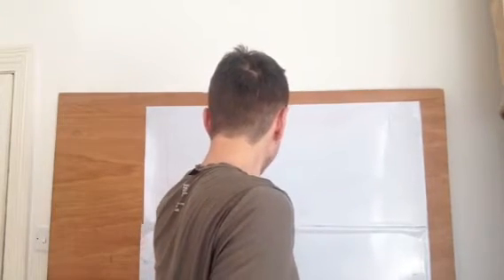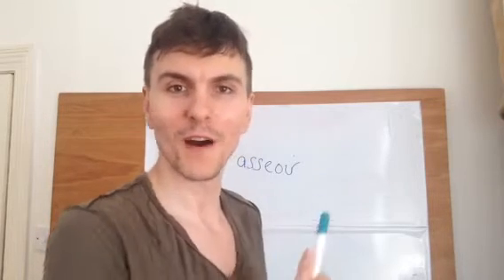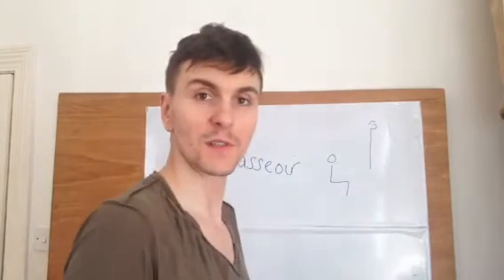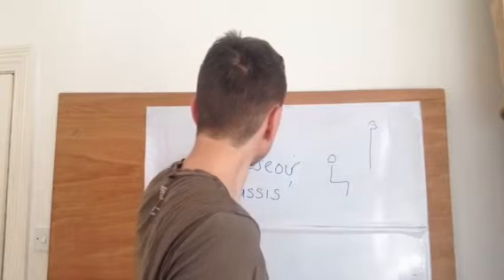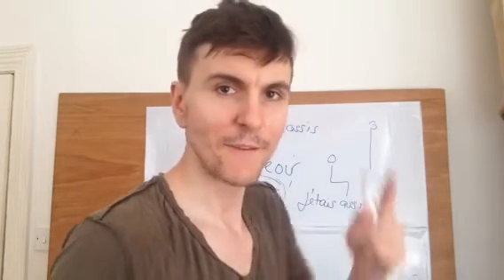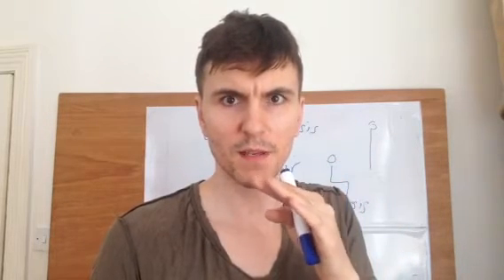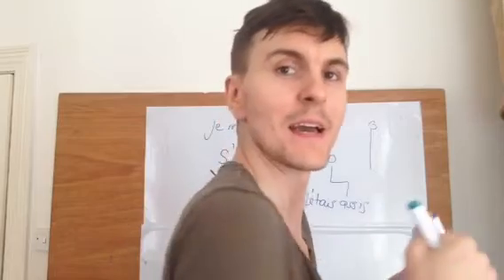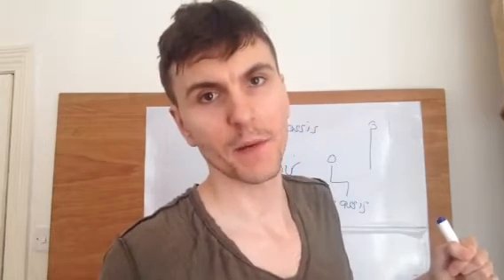French 'to sit'.... the most annoying/ difficult verb in French mastered...